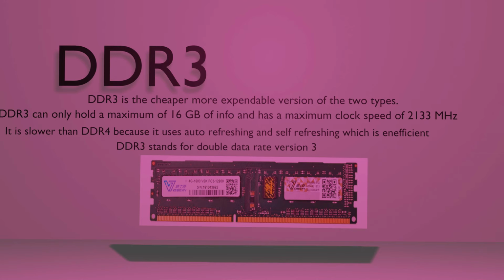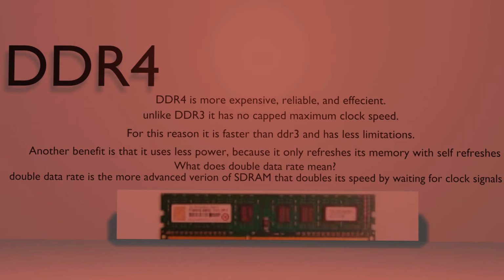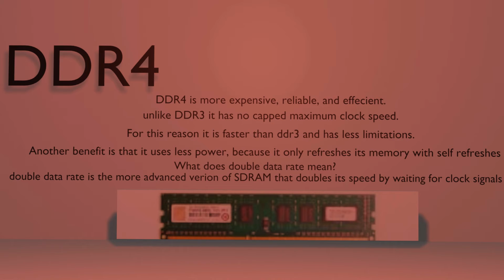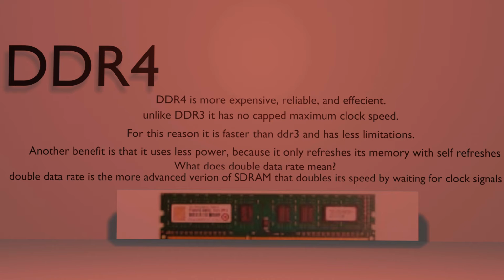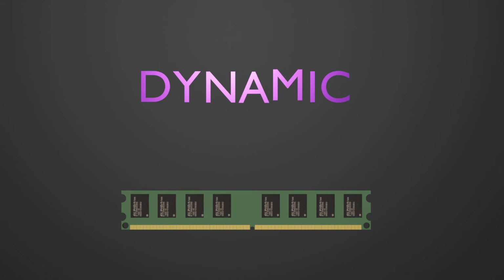Doreshneel on Ram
whats tha diference bra?